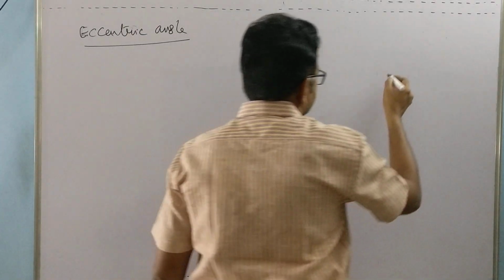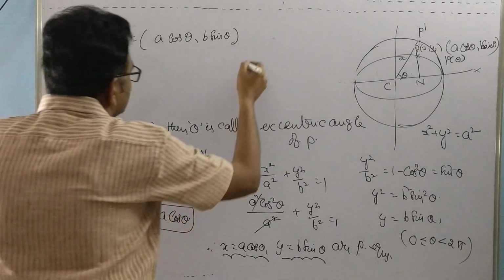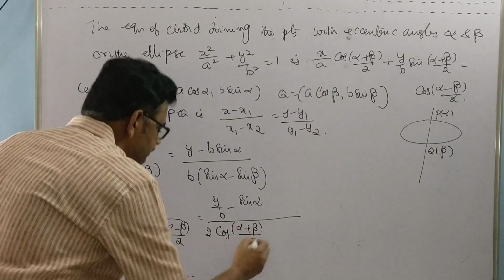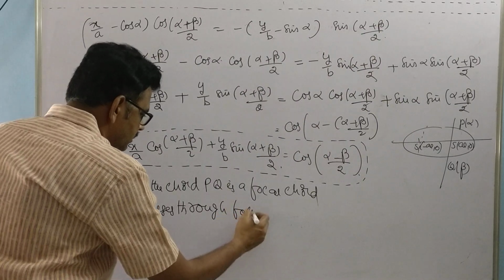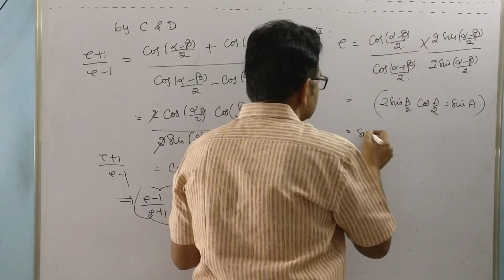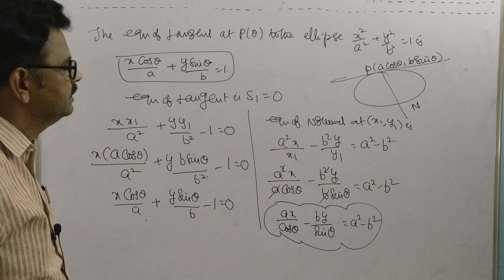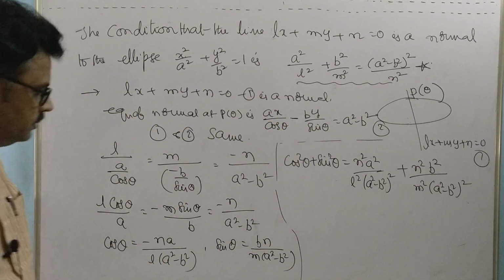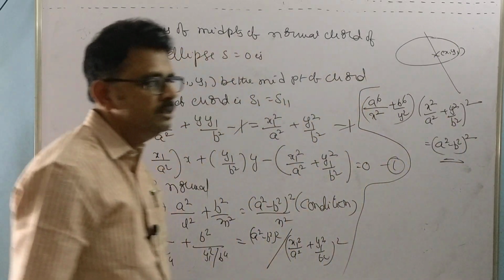NSR IMPULSE SR ELLIPSE #6